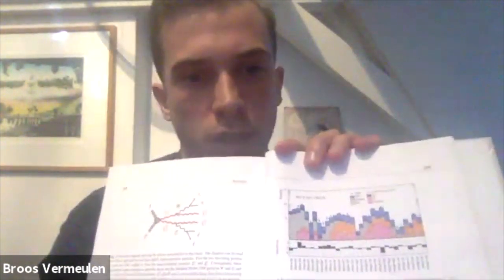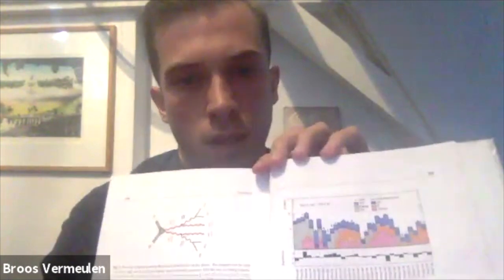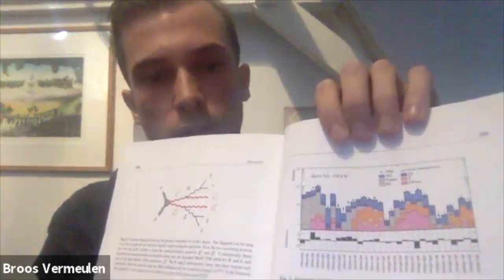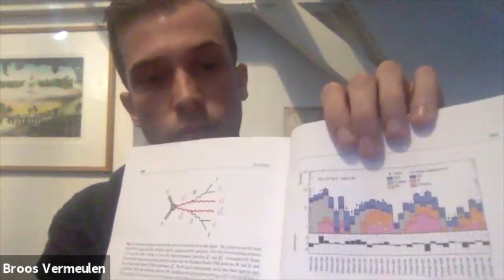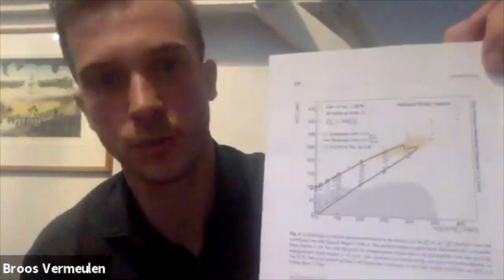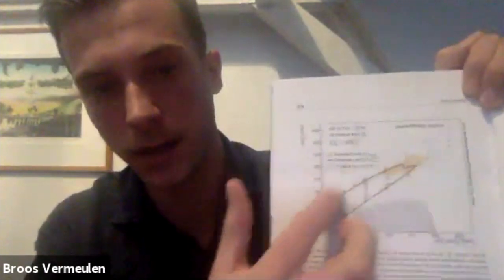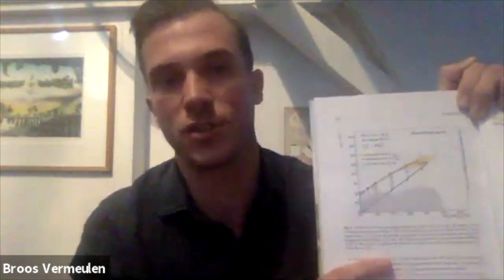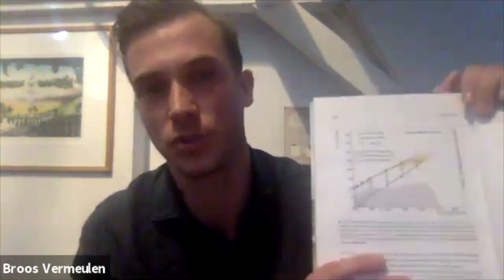PAPERCLIP Nikhef - Broos Vermeulen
In deze nieuwste editie van PAPERCLIP legt Broos Vermeulen uit waar zijn PhD thesis, Search for production of charginos and neutralinos with a small mass gap to the lightest supersymmetric particle with ATLAS at y’s == 13 Te V, over gaat. Broos verdedigde zijn PhD thesis op 27 november.

De thesis van Broos is binnenkort online beschikbaar

In this most recent edition of PAPERCLIP Broos Vermeulen explains his PhD thesis, Search for production of charginos and neutralinos with a small mass gap to the lightest supersymmetric particle with ATLAS at y’s == 13 Te V. Broos defended his PhD thesis on 27 november.

Broos’ PhD thesis will be available online soon.